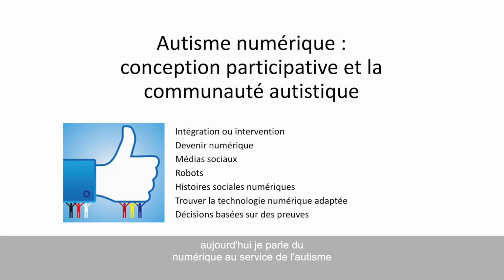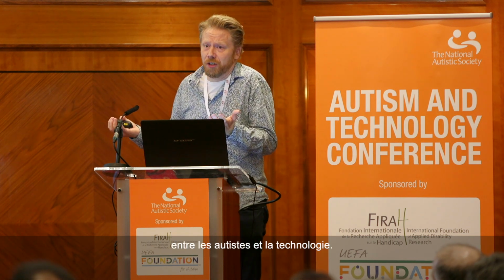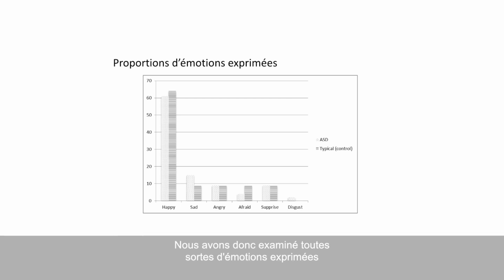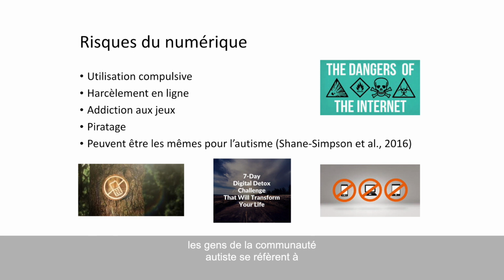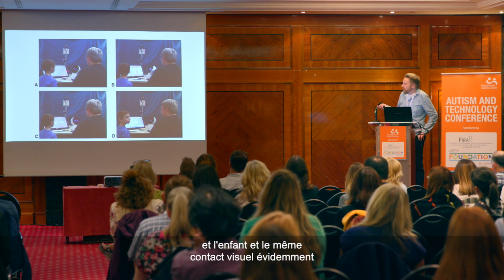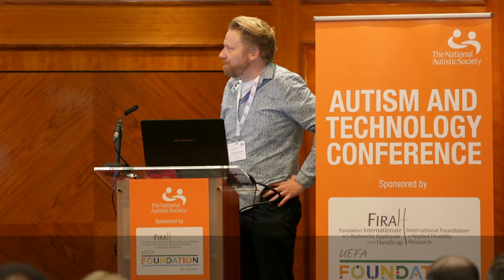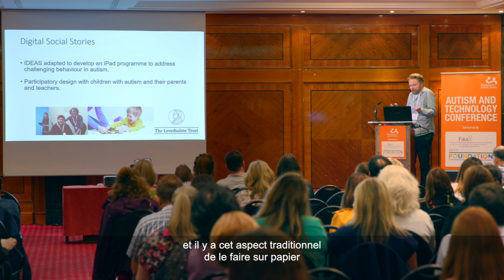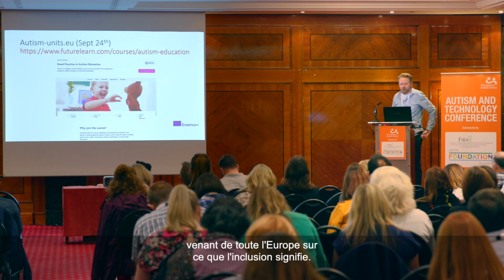Autisme et numérique : Conceptualisation participative et les personnes autistes.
Orateur : Pr. Mark Brosnan, professeur de psychologie, Université de Bath

Cet exposé présente certaines technologies numériques, des applications aux robots, en passant par la réalité virtuelle, actuellement utilisées et en cours de développement pour aider la communauté autiste. Ceci part du postulat que les personnes autistes ont une « affinité numérique » et un talent inné pour les technologies numériques qui peuvent être utilisées pour traiter les faiblesses relatives associées à l’autisme. Dans ce contexte, le professeur Mark Brosnan analyse le rôle de la « conception participative » en tant que principe consistant à impliquer les personnes pour lesquelles la technologie est développée, tout au long du processus de conception et de développement. Le professeur Brosnan souligne également le début d’un nouveau projet international passionnant intitulé « BETA : Building Evidence for Technology & Autism [Etablir des preuves pour la technologie et l’autisme], qui cherche à répondre aux questions suivantes : comment savoir si une intervention numérique fonctionne ou non, et en quoi consiste une bonne preuve ?